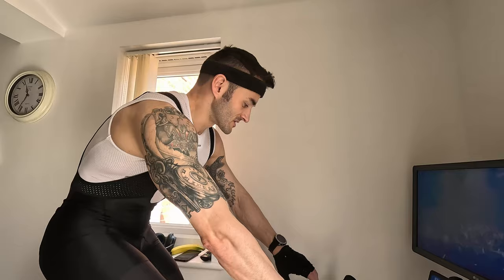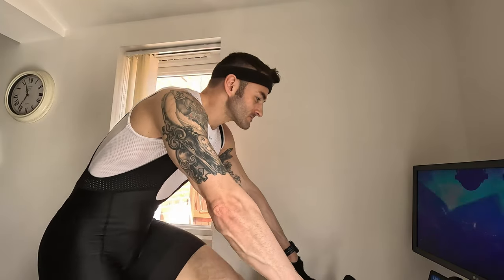Vlog setup - GoPro 11, laptop choices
Bought my latest GoPro just before Xmas 2022. Thought it would work the same as my last GoPro, the Hero 6, but the settings have slightly changed. The latest GoPro 11 only records using what's called "HEVC". Basically, your laptop/tablet/phone needs to be compatible to be able to view/edit footage. So my new camera footage was useless on my tablet. iphone 12 was capable, but I've never got enough internal storage to transfer big media files.

Loads of people new to GoPro are asking the same question in the Facebook groups; What's the best laptop/software to use to edit/view my media?
So I decided to offer some basic support. Only to get the same reply; Apple are better!!! In this video, I give my reason for buying a windows laptop instead of an apple, and why I think they gaming laptops offer more "Bang for your Buck"